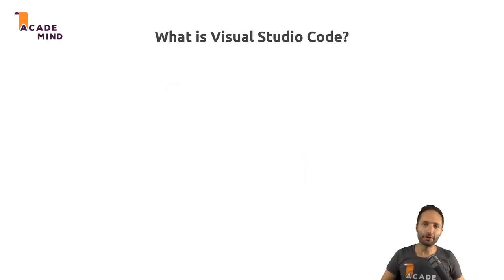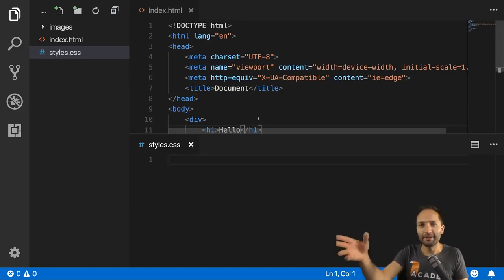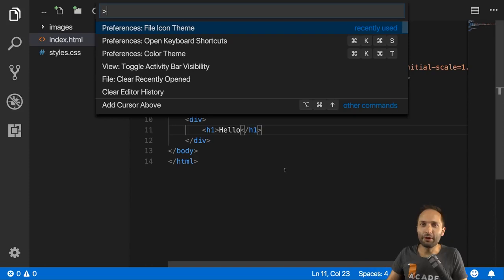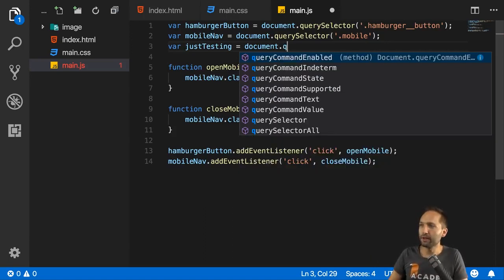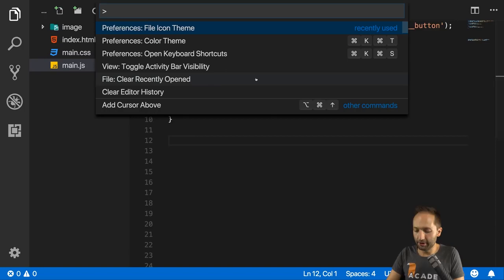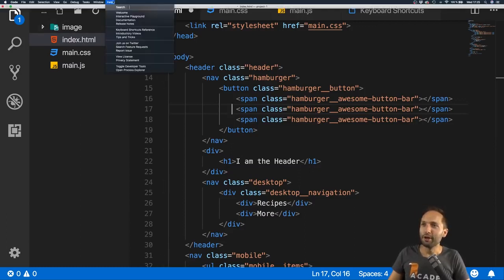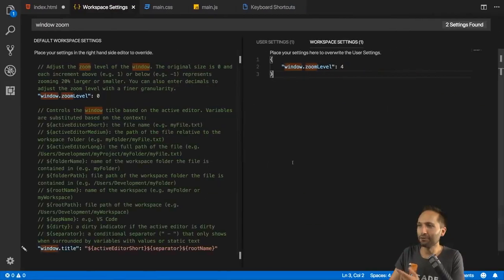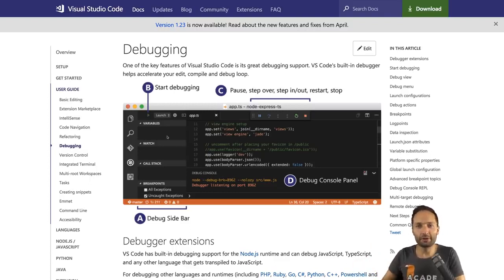Visual Studio 2019 Installation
Visual Studio 2019 the latest improvements and features to support you and your team be more productive, support modern application development, and continuously innovate. In this video, we’ll walk through how Visual Studio 2019 enables you to get started writing code faster and easier with existing code repos or new projects, focus on what’s important with new UI improvements, seamlessly collaborate across teams with pull requests, and more!